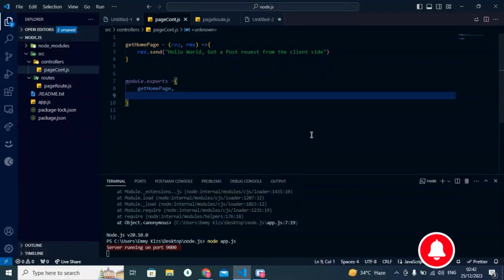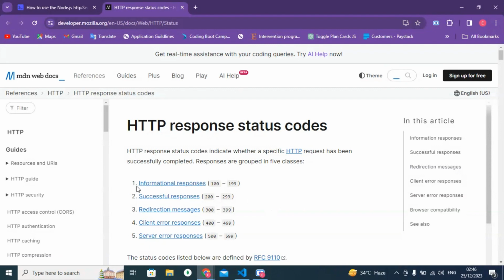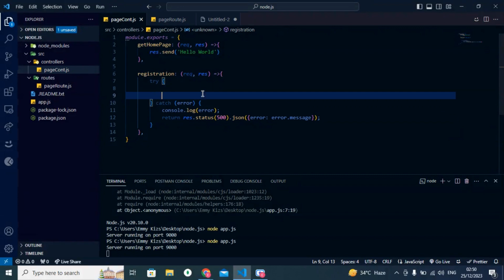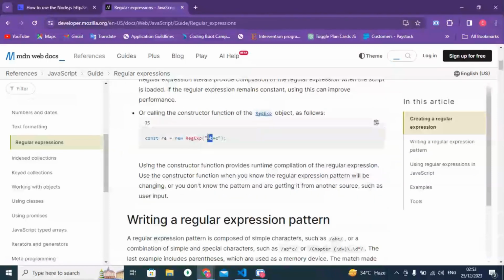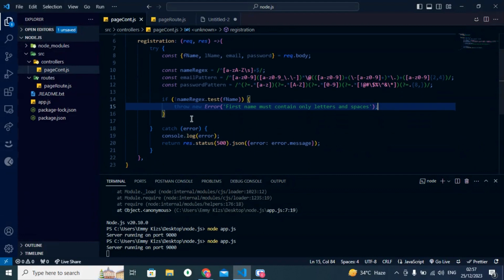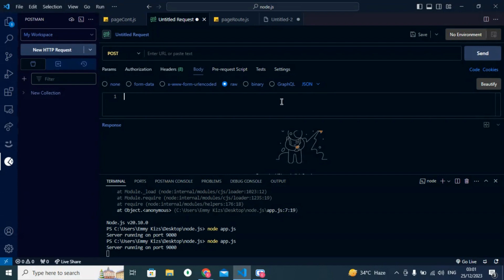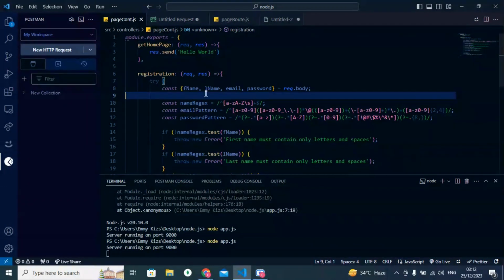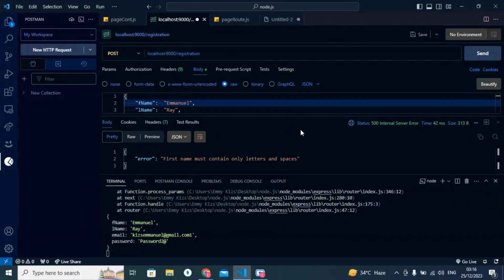Node.js and Express.js Tutorial for Beginners to Experts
Video Content:
In this tutorial, we dive into the following key points: